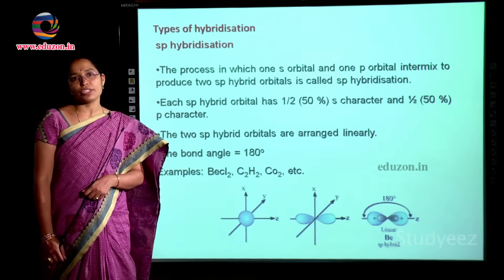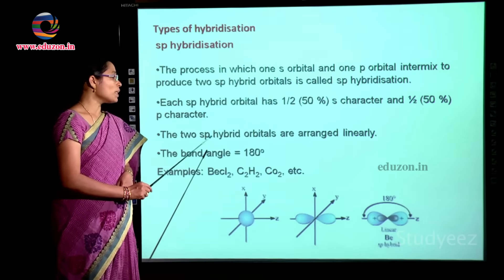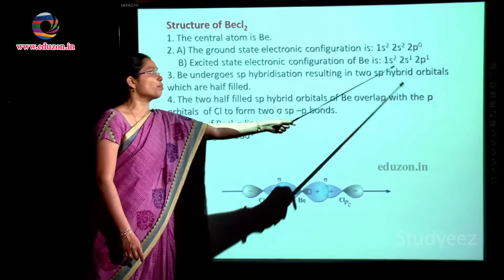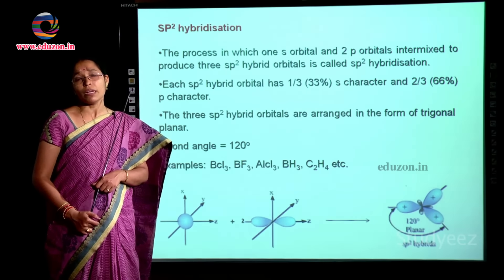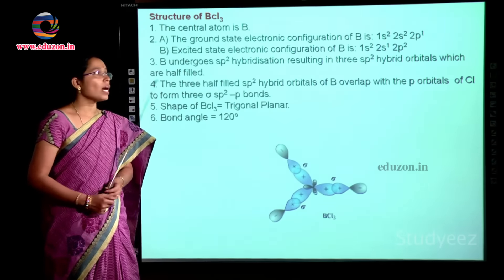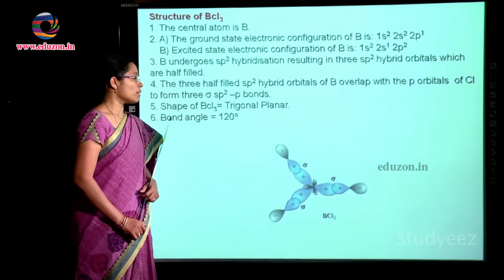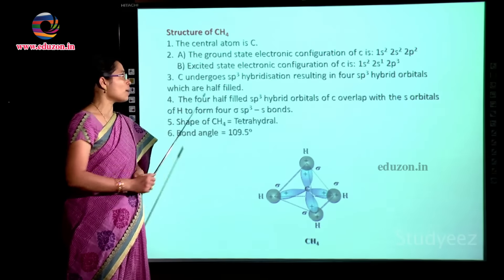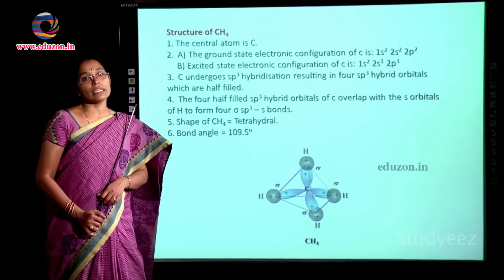Valence bond theory- Hybridisation and types - Chemical Bonding || 10th Class Physics